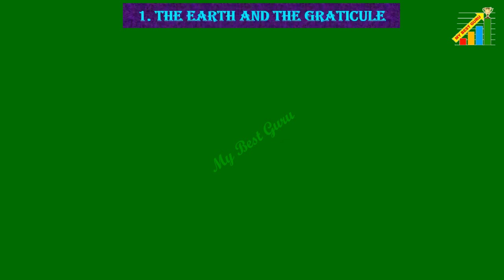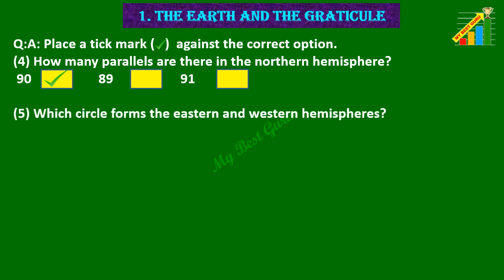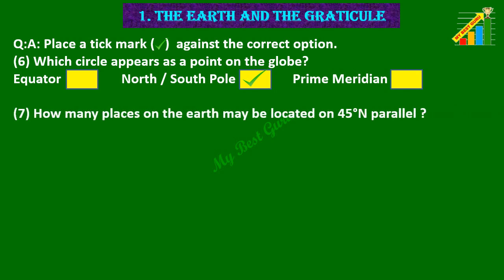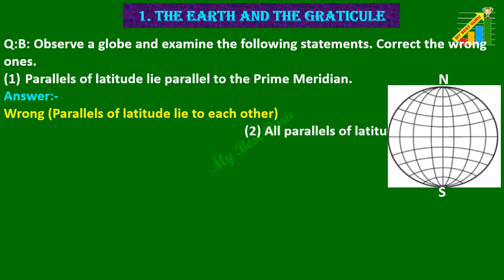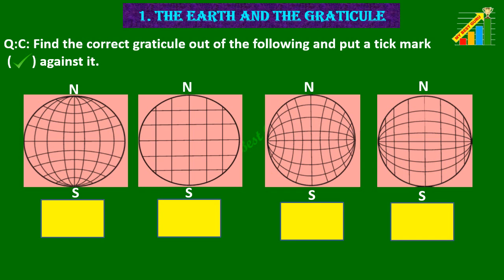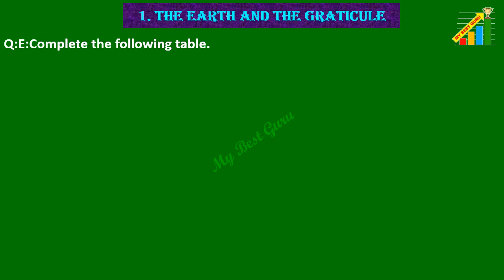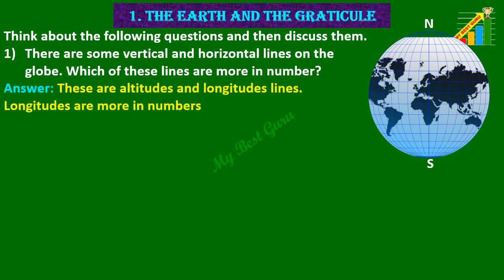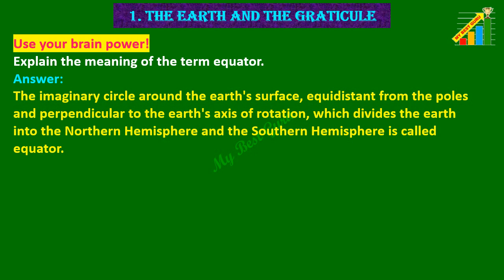Class 6 Geography Ch 1 The Earth and the Graticule, The Earth and the Graticule Geography class 6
Kindly SUPPORT us FINANCIALLY for fast making of Educational videos for you:
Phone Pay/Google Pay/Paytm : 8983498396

CLICK for BEST APP FOR STUDENTS !
Use 'MY BEST GURU APP' from Google playstore for preparation of study
Question Papers, MCQ questions, Videos, Moral Stories, Thoughts, Games to improve Maths etc.